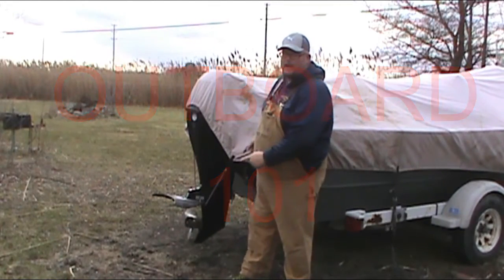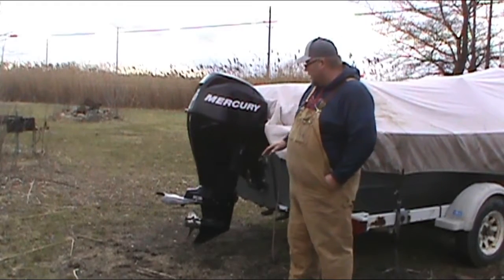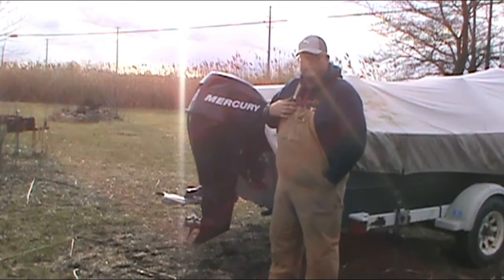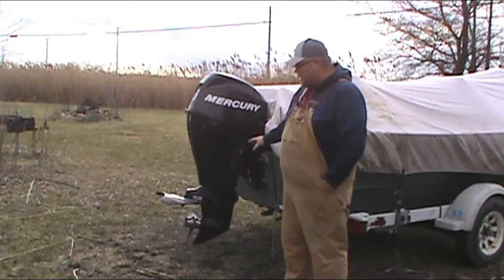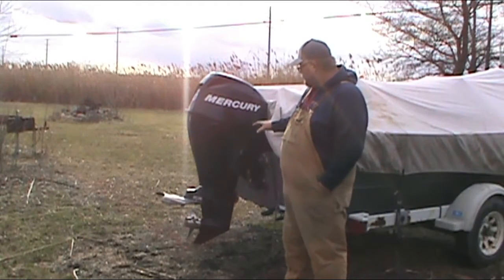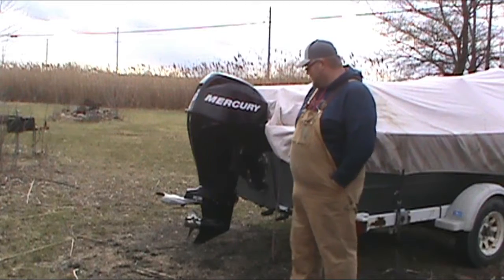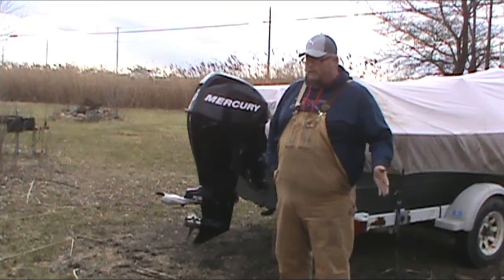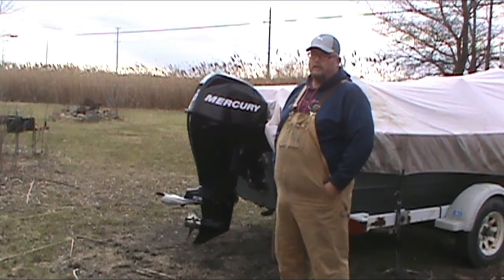OUTBOARD 101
protecting your outboard from ice